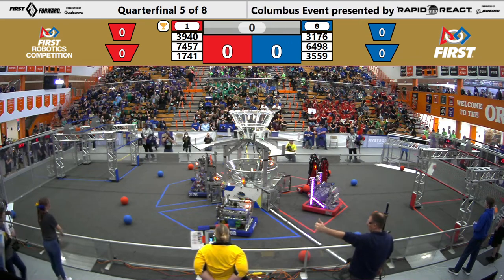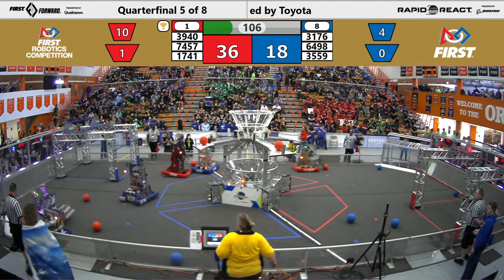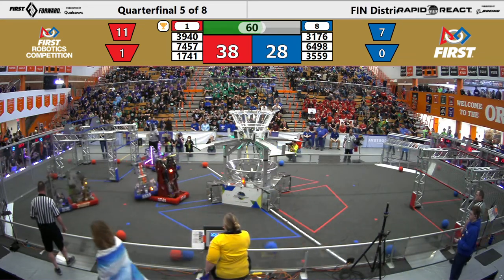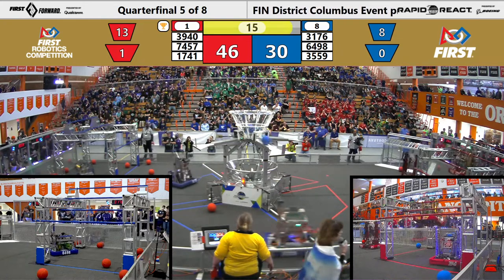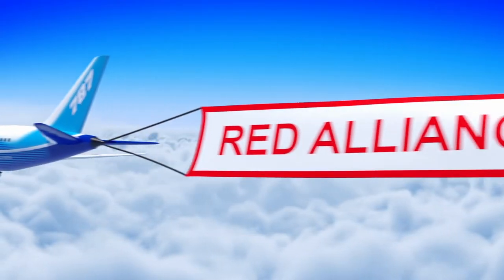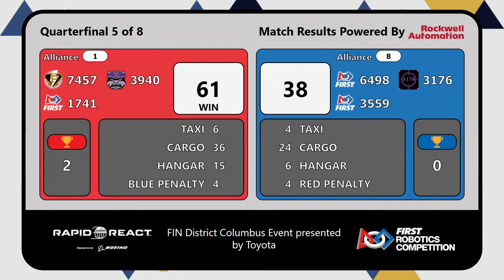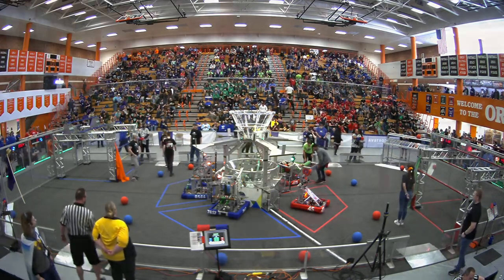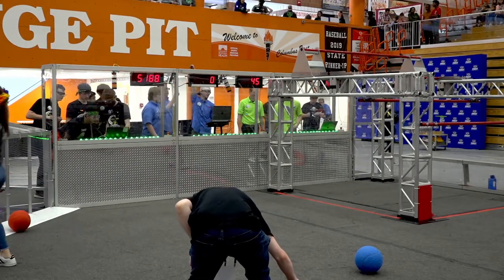FIRST Indiana Robotics - 2022 Columbus District Event Quarterfinal 5